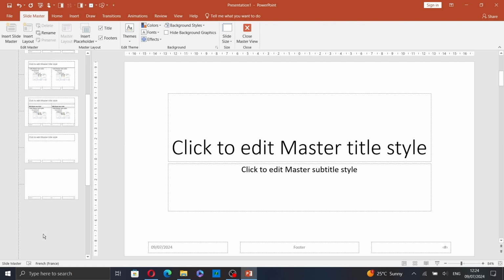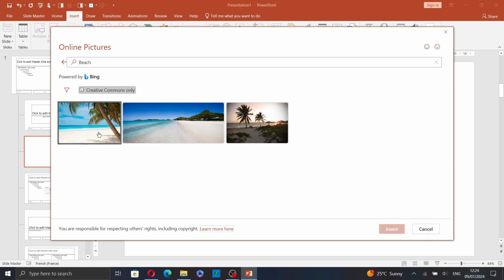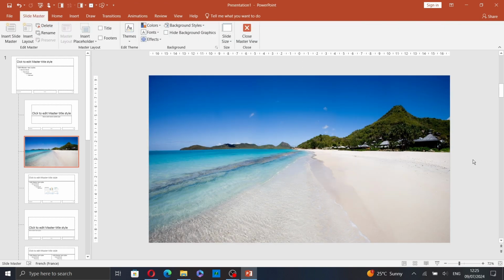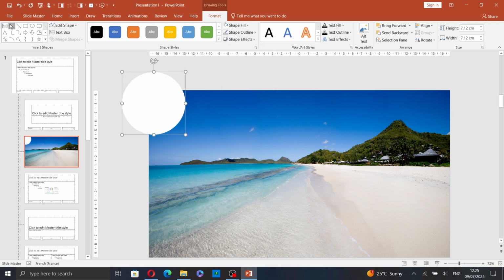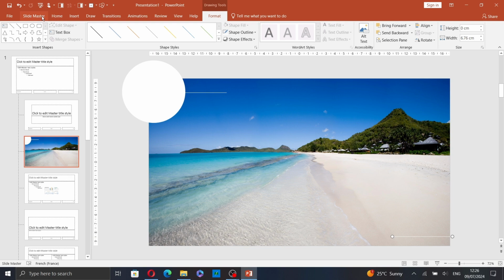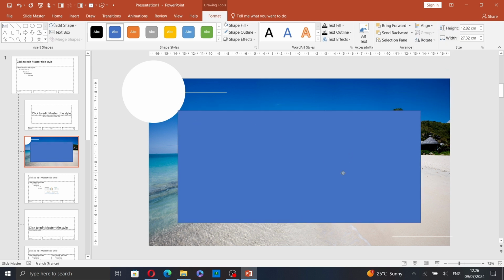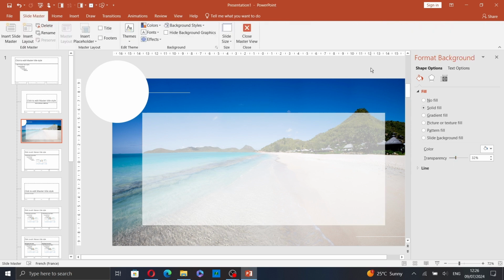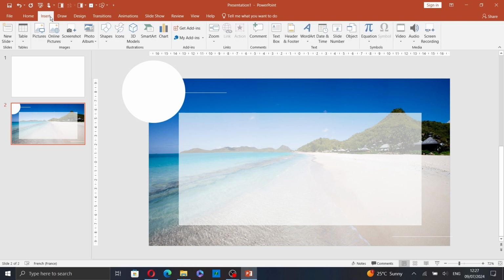How To Lock Background Image In PowerPoint Tutorial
Today we talk about lock background image in powerpoint,how to lock background image in microsoft powerpoint,how to lock background in microsoft powerpoint,lock background in powerpoint